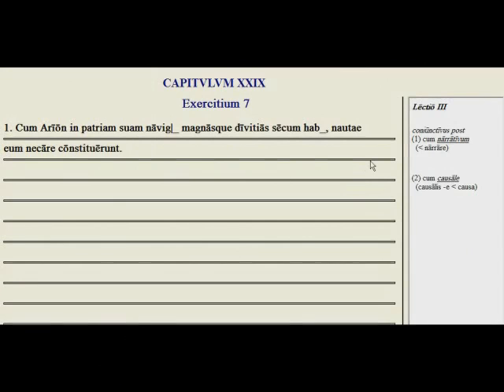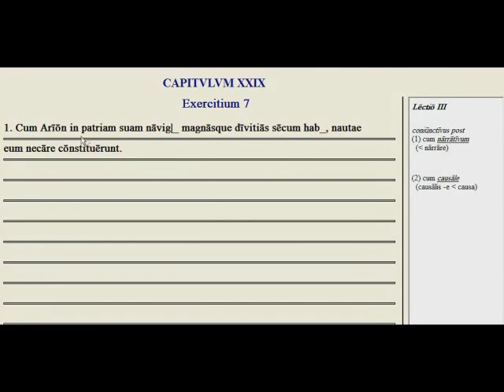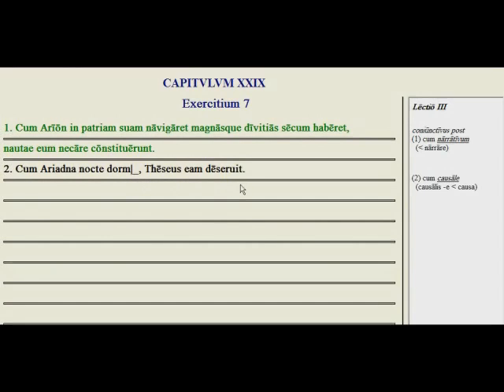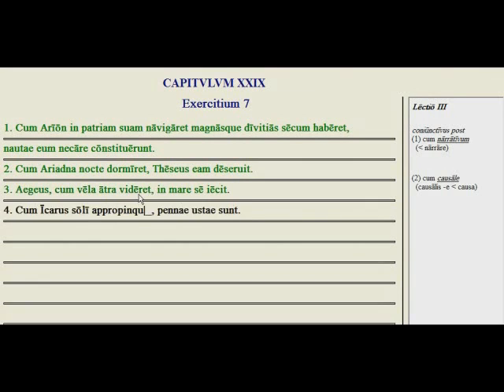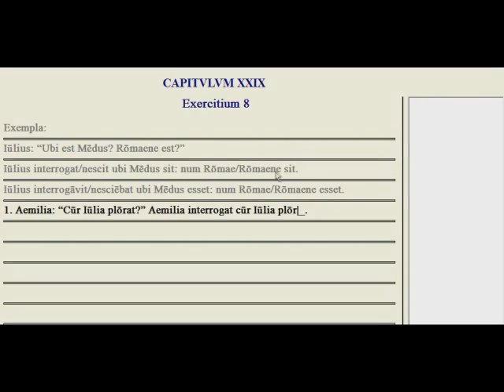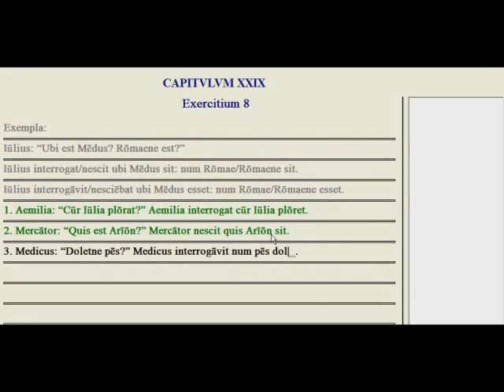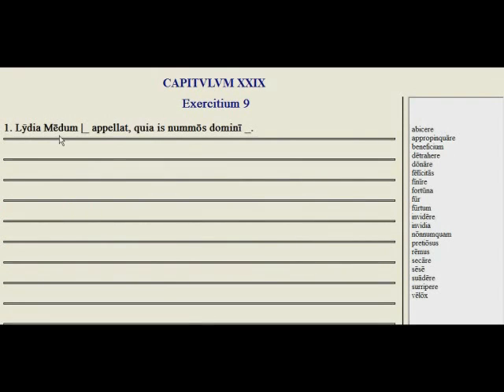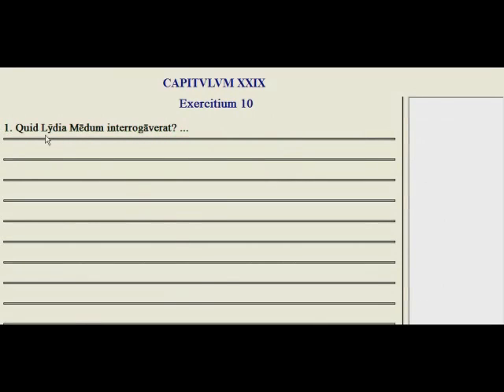Lingua_29.3_Exercises